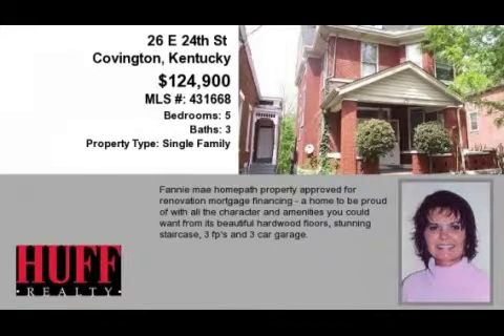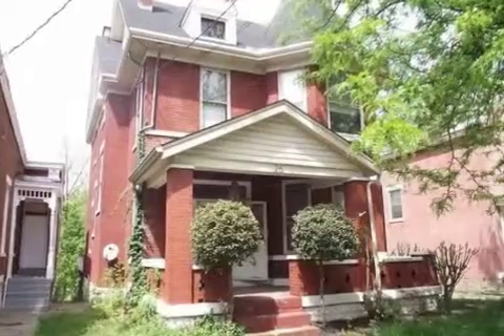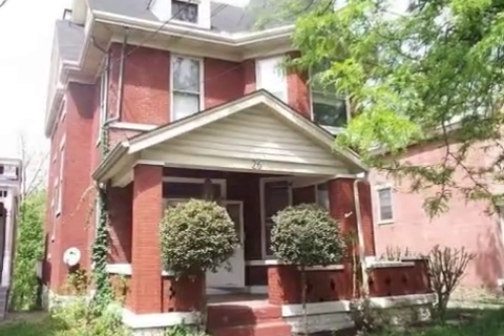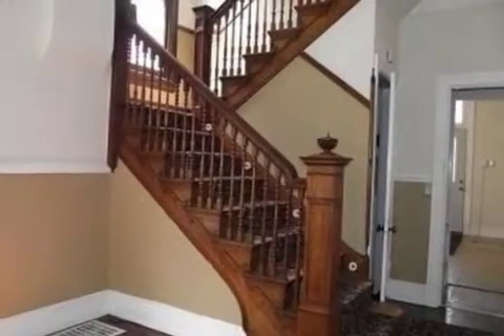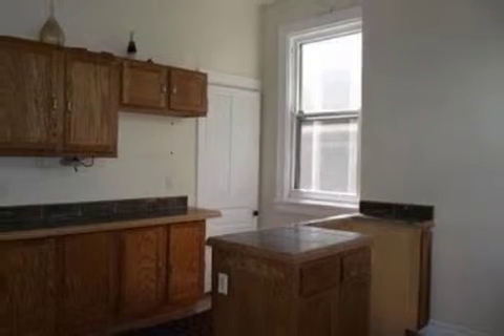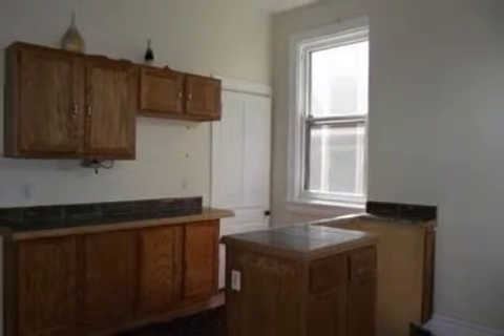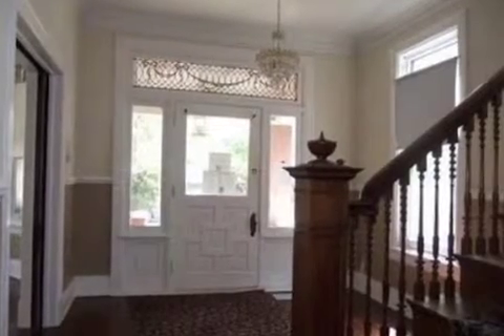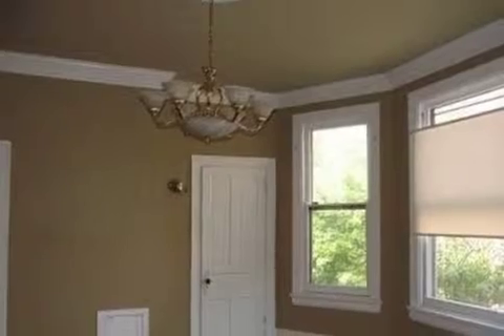Real estate for sale in Covington Kentucky - MLS# 431668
26 E 24th St
Covington Kentucky 41014
MLS# 431668

Fannie Mae Homepath Property Approved For Renovation Mortgage Financing - A Home To Be Proud Of With All The Character And Amenities You Could Want From Its Beautiful Hardwood Floors Stunning Staircase 3 Fp&rsquo;s And 3 Car Garage.